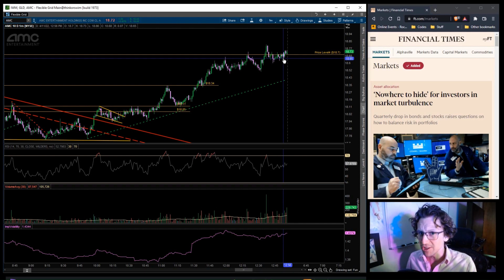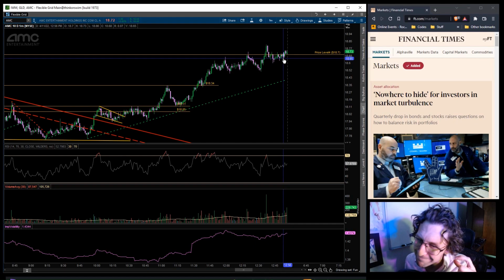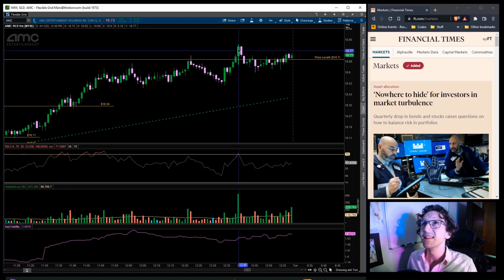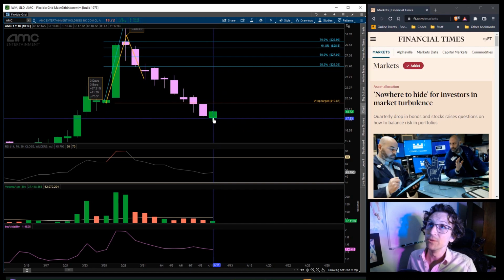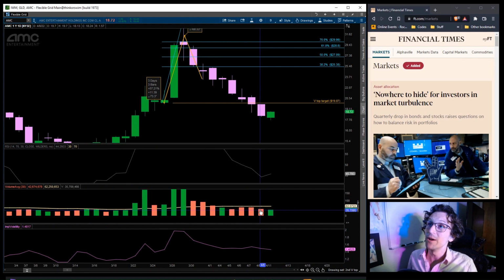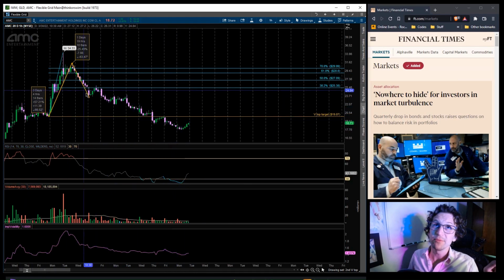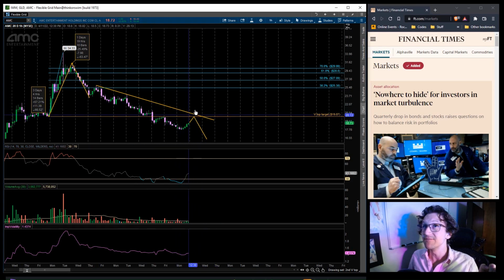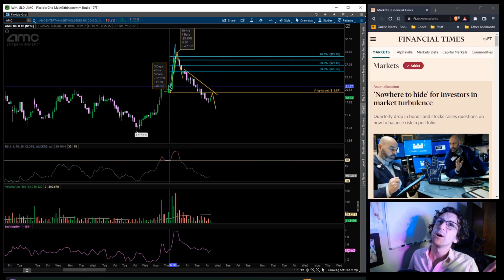AMC Technical Analysis April 11th 2022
Well here's hoping tomorrow  sets a new low